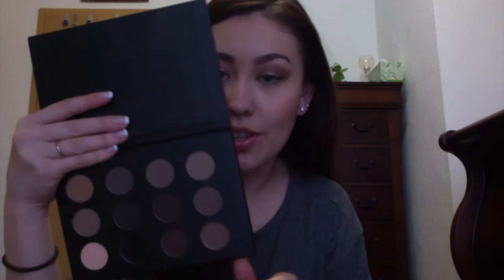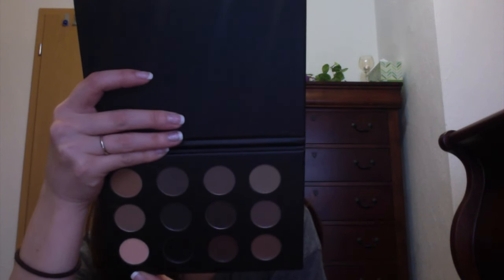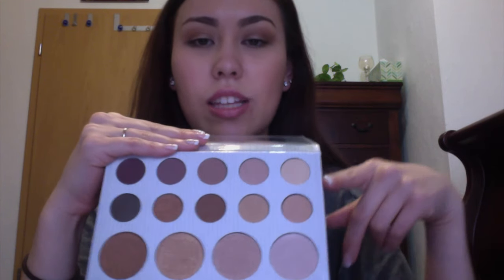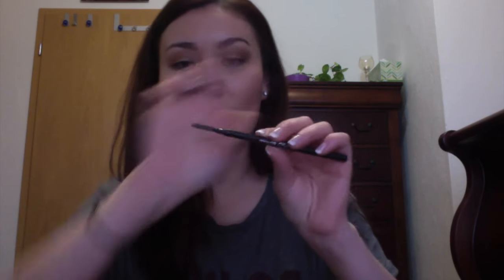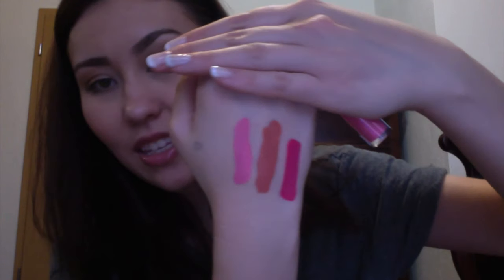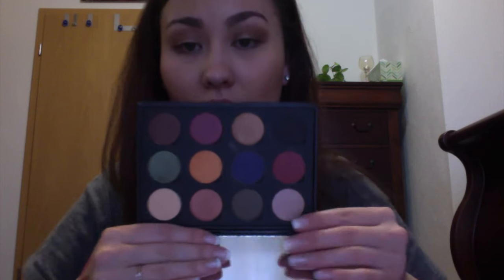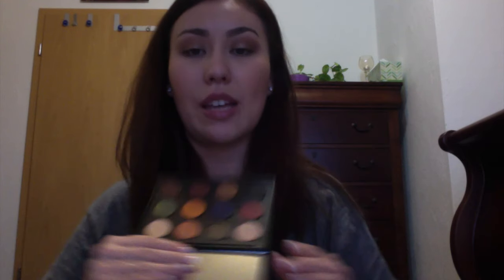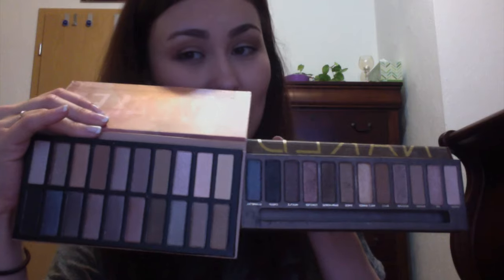Make Up Haul January 2016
Hello my loves this is just a make up haul I got before i left the states and I wanted to share it with ya'll...

BH Cosmetics

BH Liquid Lipsticks- Long Wearing Matte Lipstick
   *Princess
   *Serena
   *Cha Cha

Coastal Scents